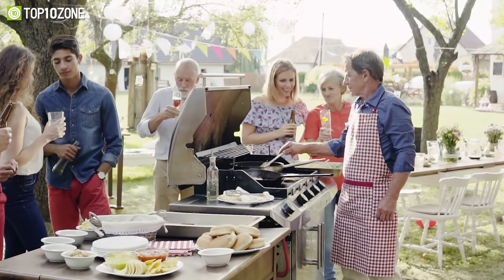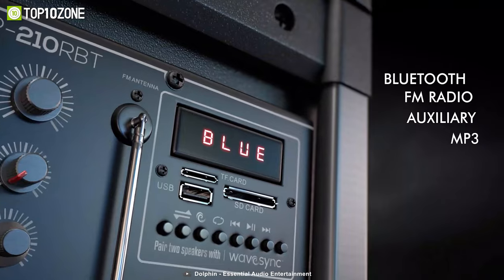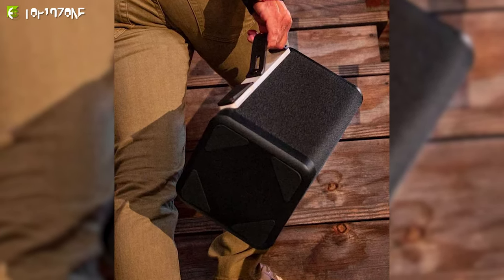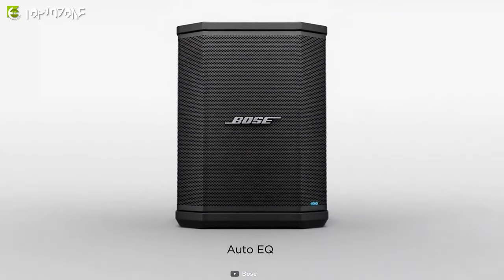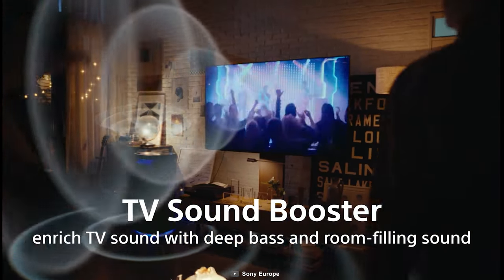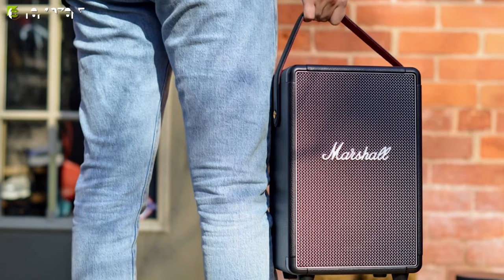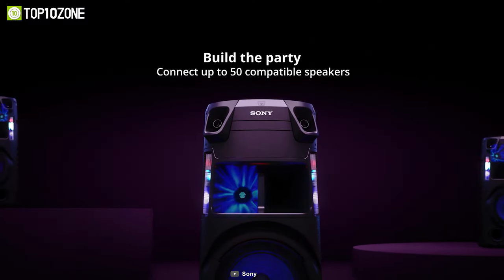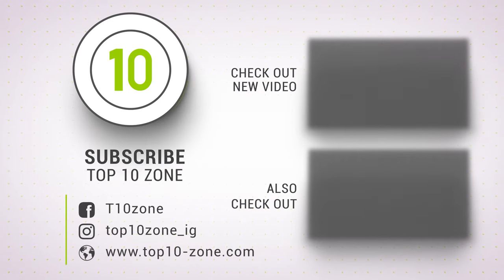Top 10 Loudest Party Speakers You Should Buy ▶ 2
These are some of the Loudest Party Speakers You Should Buy. They will allow you to blast your favorite tunes and bring life to any party with their incredible sound stage.

00:00 - Introduction

00:57 - 10. Dolphin SP-210RBT

01:51 - 9. Ultimate Ears Hyperboom

02:44 - 8. JBL Partybox 710

03:27 - 7. Bose S1 Pro

04:18 - 6. SOUNDBOKS

05:00 - 5. Sony SRS-XV900

05:47 - 4. Marshall Tufton

06:43 - 3. JBL PartyBox Encore

07:24 - 2. Sony MHC-V43D

08:20 - 1. Philips X5206